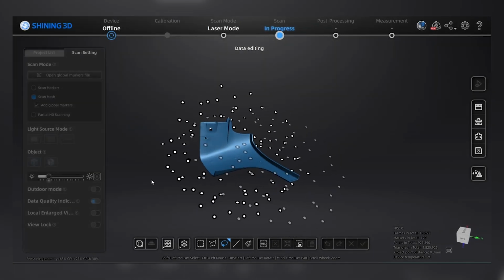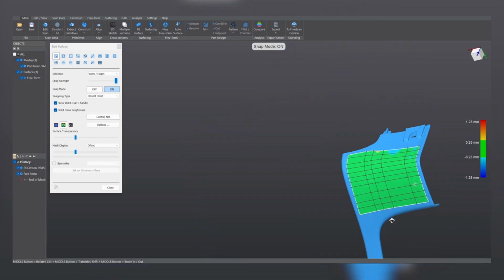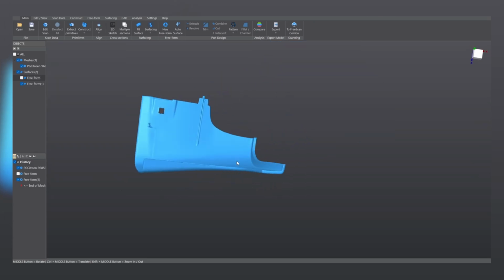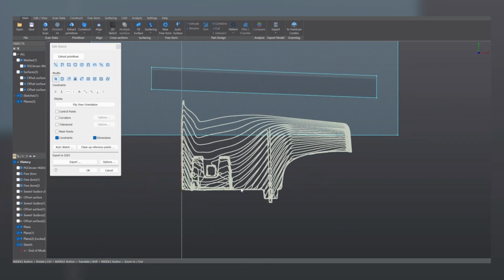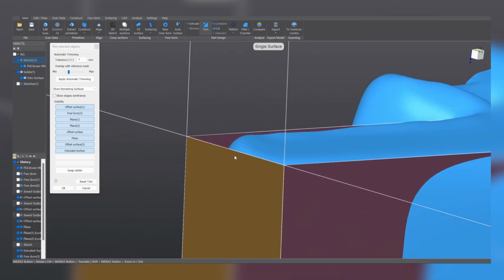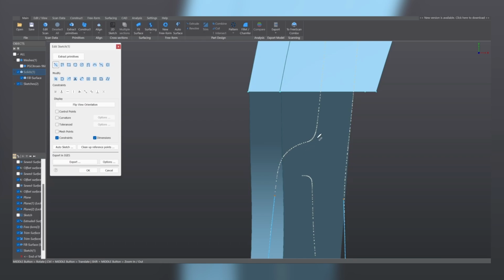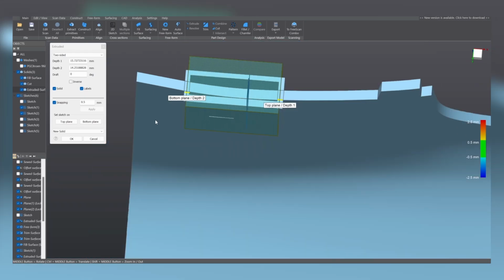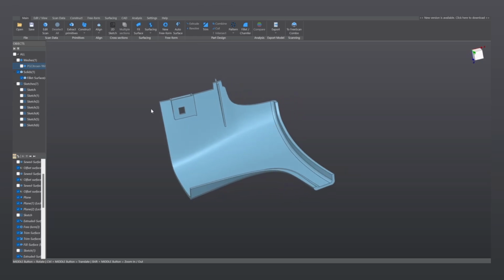Step by Step Reverse Engineering in EXModel Pro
Join our Application Engineer Sergi in this in-depth Tutorial if you want to learn how to reverse engineer a 3D-scanned Part into CAD in EXModel Pro. This detailed process follows the complete and uncut Workflow on a car side skirt part from start to finish, utilizing different tools within EXModel.

for pricing and more information!